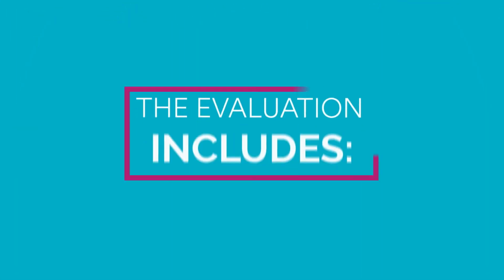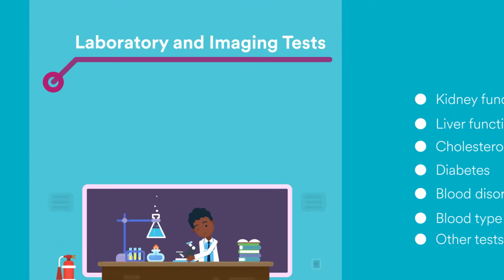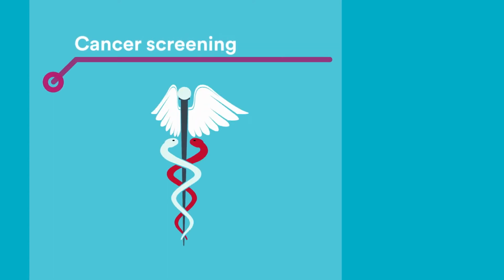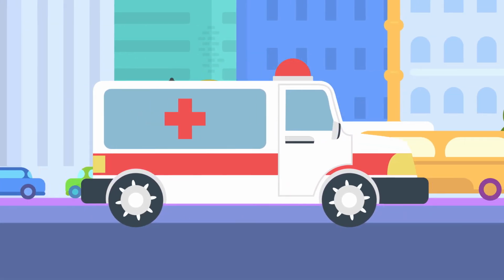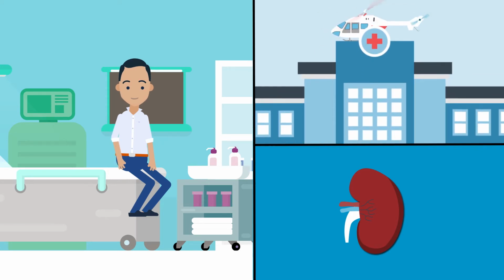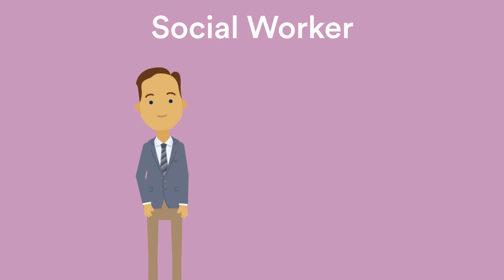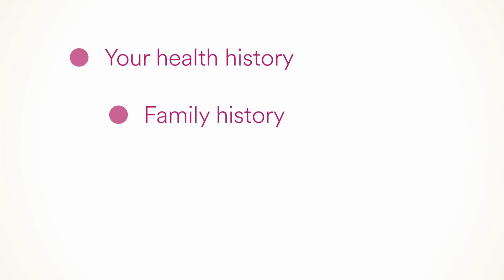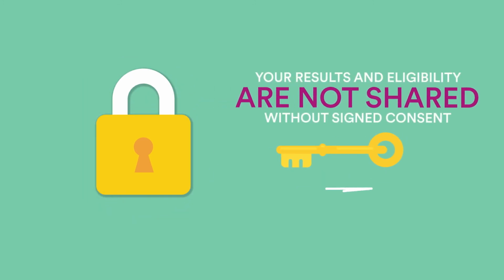Living Kidney Donor - Evaluation Process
Learn more about the evaluation process to be a live kidney donor.